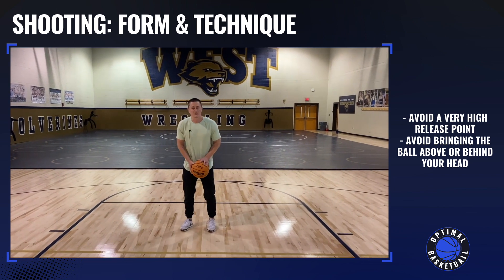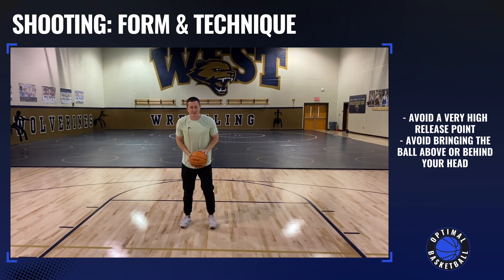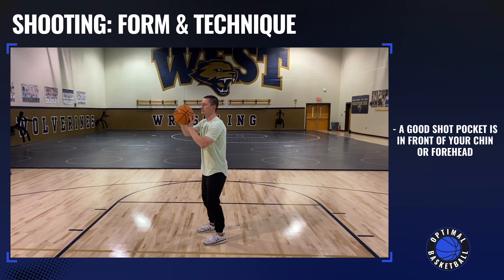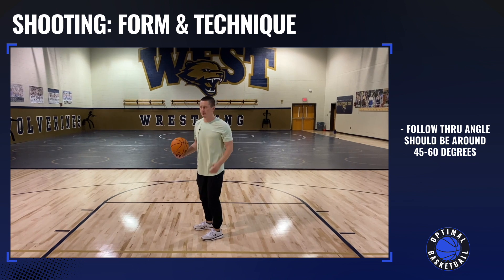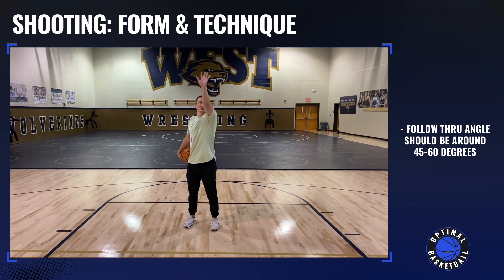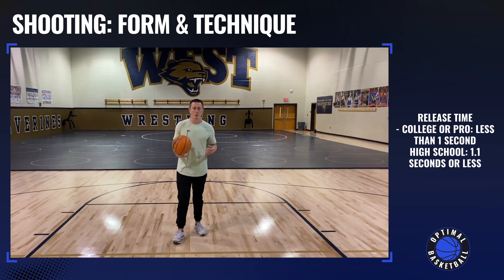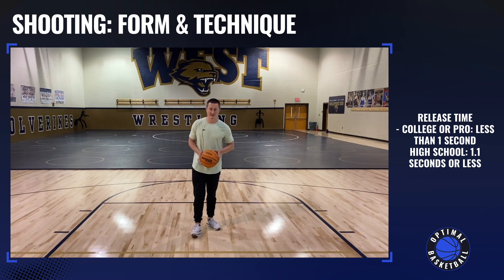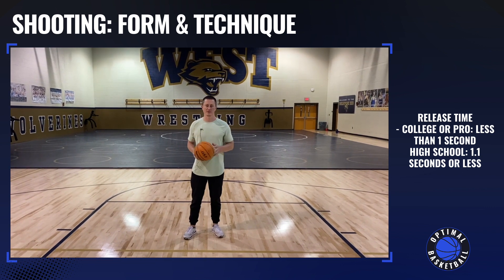🏀 Shooting Technique 5 | Shot Pocket, Follow Thru, Backspin | Basketball Drills & Training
🚨More free training videos and workouts below ⬇️
Please drop a comment and thumbs up on these videos since they are all free - it will help me reach more players and get more views :)

Click any playlist below and improve your skill in every area of the game!